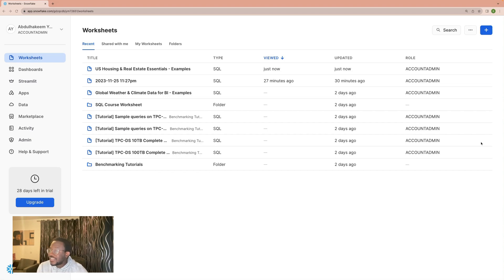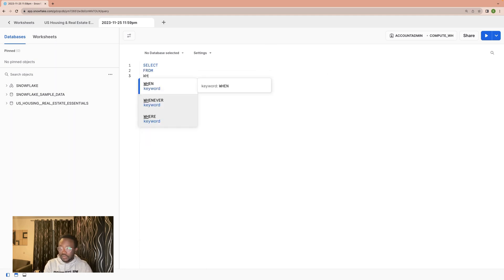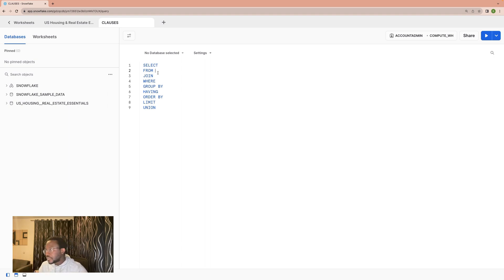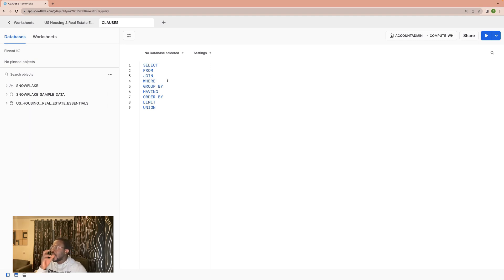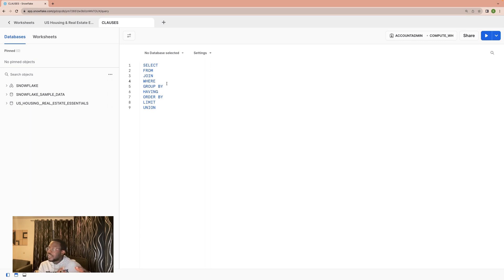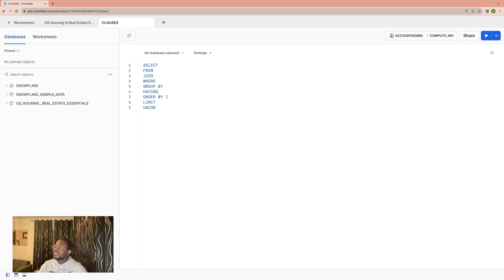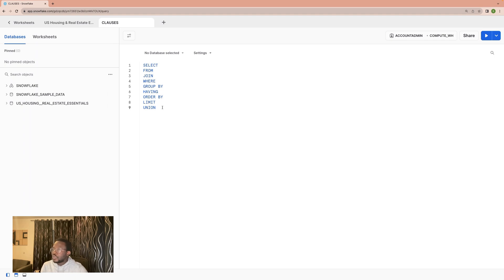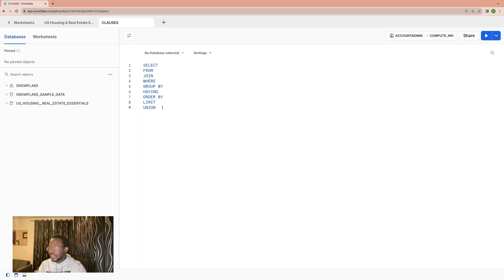INTRODUCTION TO SQL CLAUSES | SQL Using Snowflake | BriteFlux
Unlock the Power of SQL Clauses: A Comprehensive Guide to Essential SQL Syntax

In this introductory course, you'll embark on a journey to master the fundamental clauses of SQL, the language that empowers you to manipulate and analyze data stored in databases.

Delve into the core concepts of SQL clauses, including:

SELECT: Extracting specific data from a database
FROM: Identifying the tables containing the data you need
WHERE: Filtering data based on specific criteria
ORDER BY: Arranging data in a meaningful order
GROUP BY: Aggregating data based on shared characteristics
HAVING: Filtering data within groups
JOIN: Combining data from multiple tables
LIMIT: Restricting the number of rows retrieved
Throughout the course, you'll gain hands-on experience applying these clauses to real-world data analysis scenarios, working with a variety of datasets and practicing practical applications.

By the end of this course, you'll be equipped with the skills to:

Construct complex SQL queries using various clauses
Extract, filter, and organize data effectively
Analyze and interpret data to gain insights and make informed decisions
Build a solid foundation in SQL language for further exploration and proficiency
This course is for:

Beginners seeking to learn the basics of SQL and data manipulation
Data analysts and scientists wanting to enhance their data processing skills
Business professionals seeking to understand and utilize SQL for data-driven decision-making

BriteFlux

Your Portal to Data Mastery